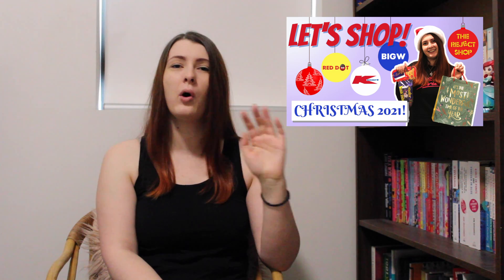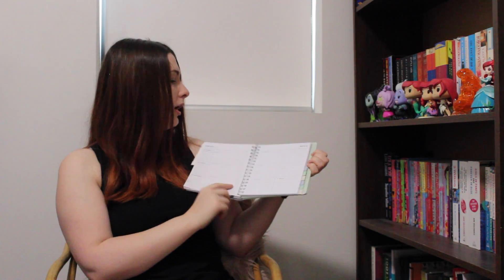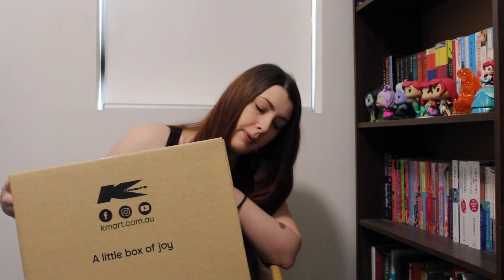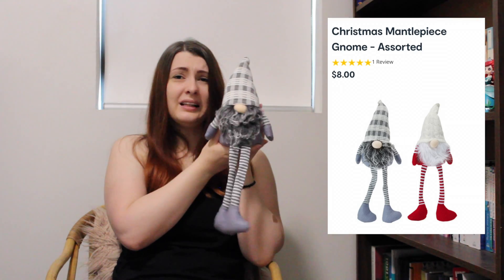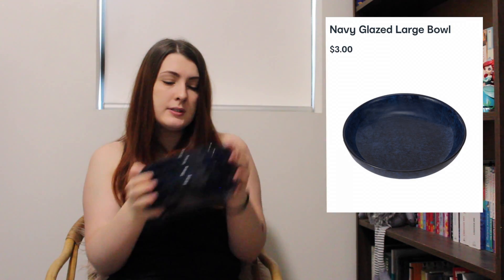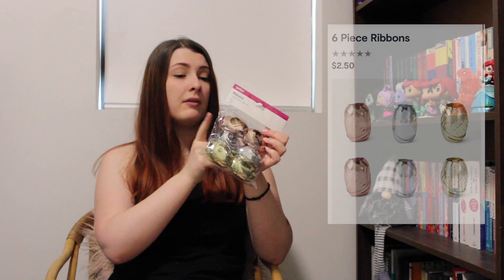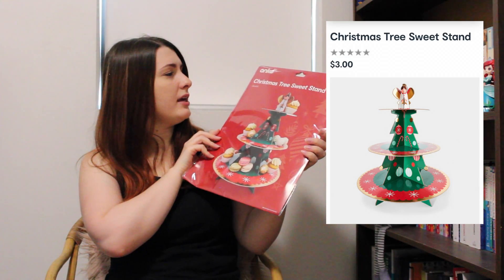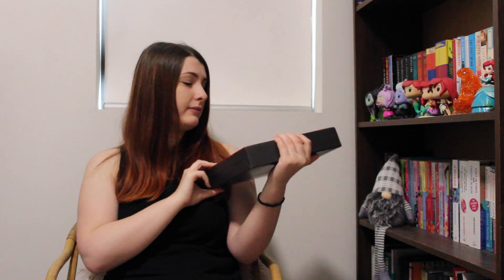NEW! Summer Kmart Haul 2021! | LATEST ARRIVALS, GIFT IDEAS & MORE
Hello Ladada Lovelies,

EQUIPMENT USED:

Camera: DSLR Canon 1200D

Tripod: Manfrotto MKCOMPACTADV-BK

Keep on ladadaing!